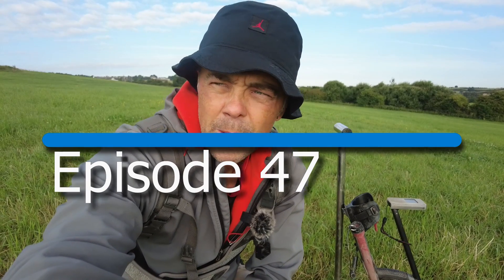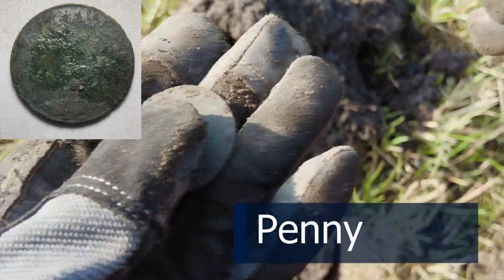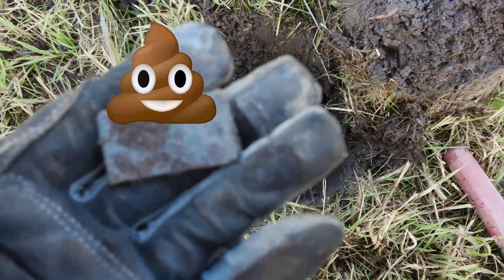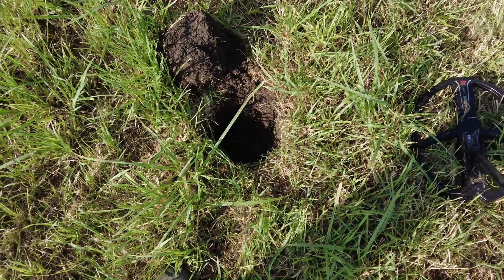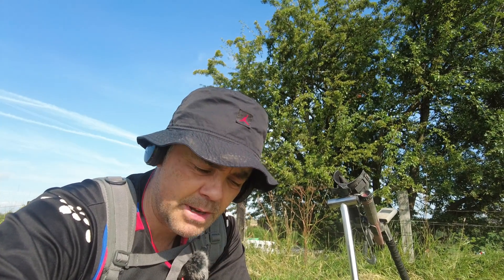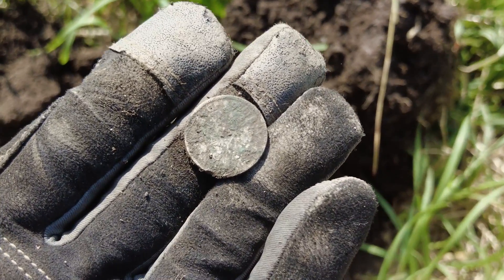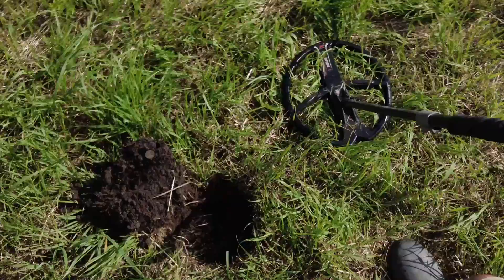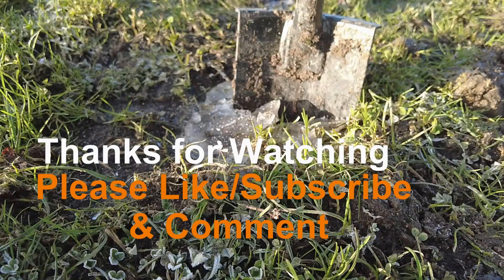Episode 47 (Metal Detecting UK)- Some Like It Hot (Program)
In this episode I'm in the long grass again, testing the hot program (17khz) on my XP Deus.  I'll show you some signals, talk about the VDI's and XY screen for various targets.  A bit of silver comes out for me too, so not a bad day.

I use the Viper TACTICAL VX Stuffa Dump Bag Black to keep equipment on my MOLLE vest

I use the LefRight Multi-purpose Utility Molle Pouch Waist Bag to keep my equipment in